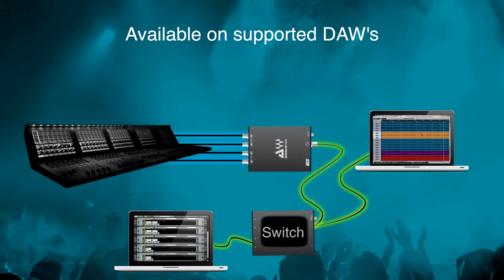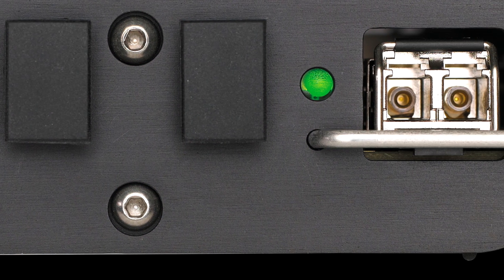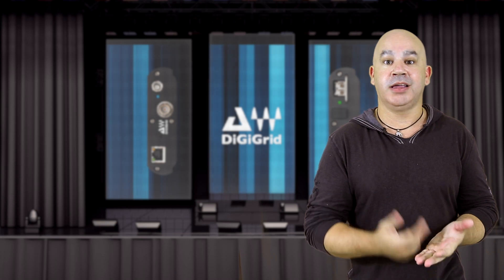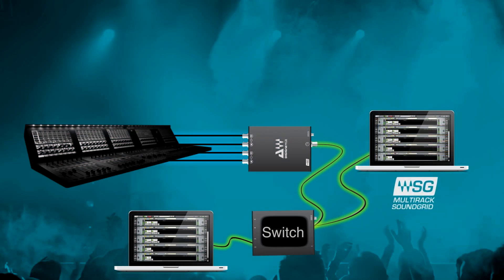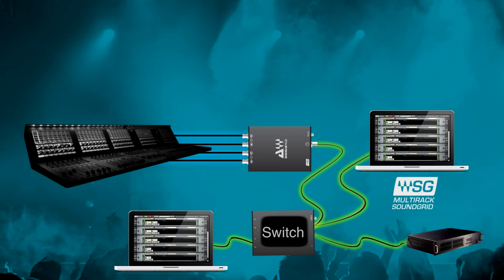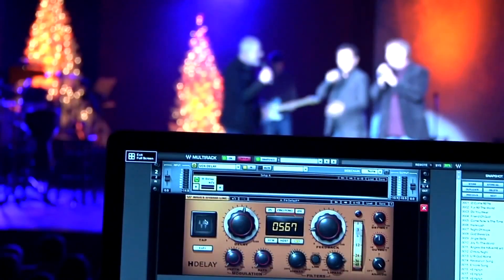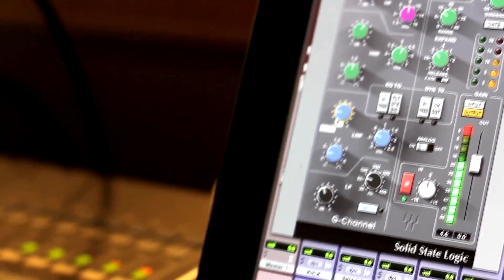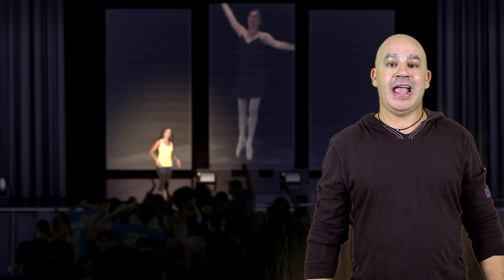Introduction to MGO and MGB MADI Interfaces